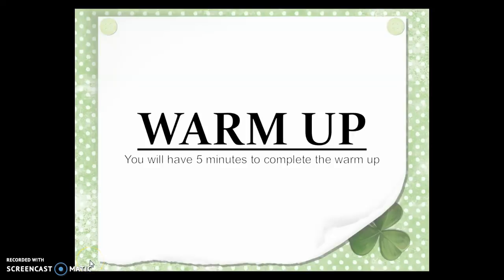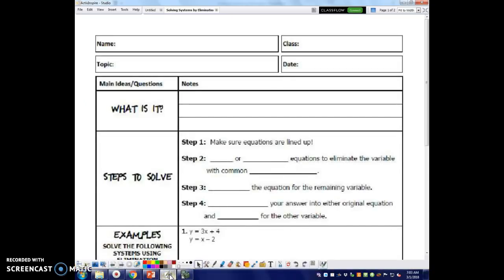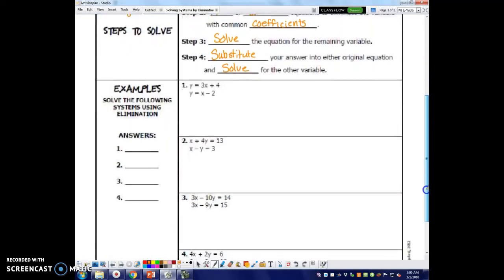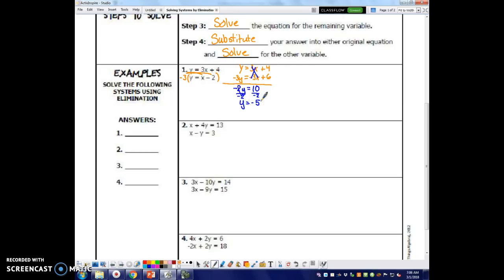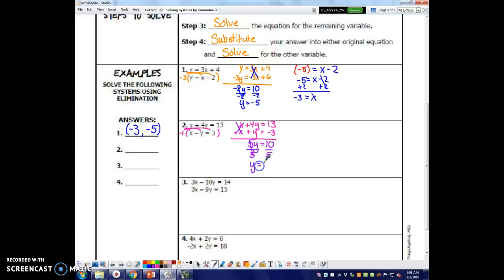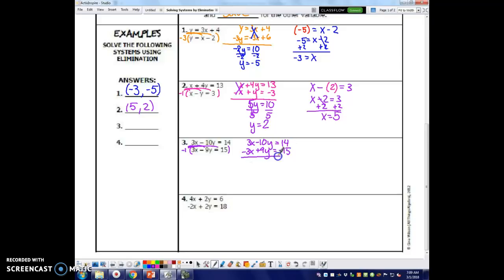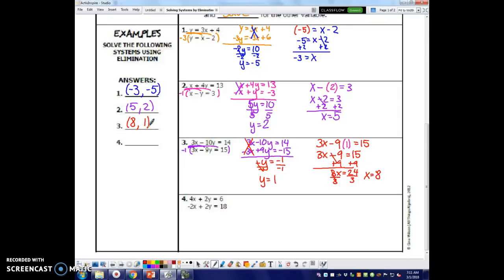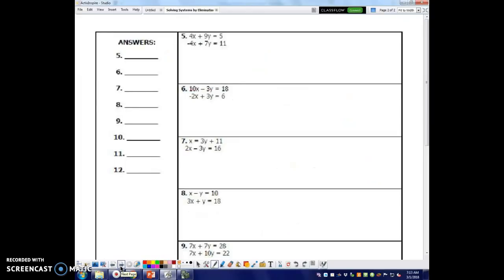3-1-18 Solving Systems by Elimination